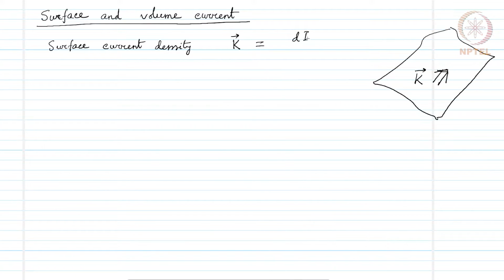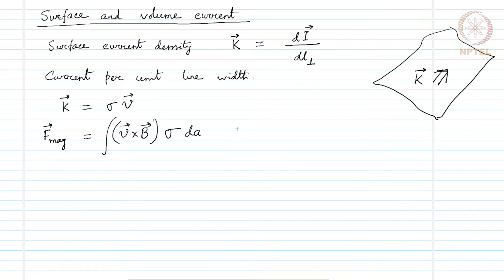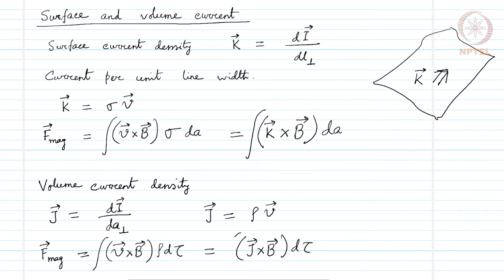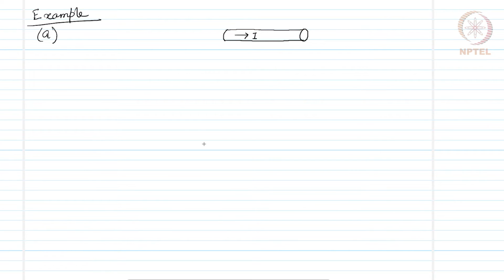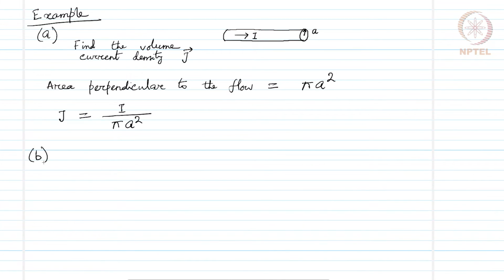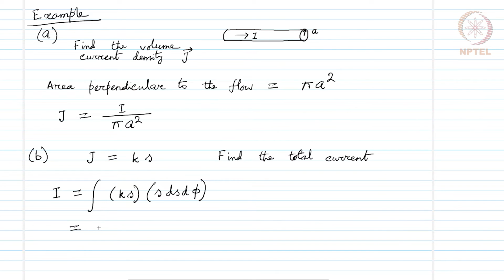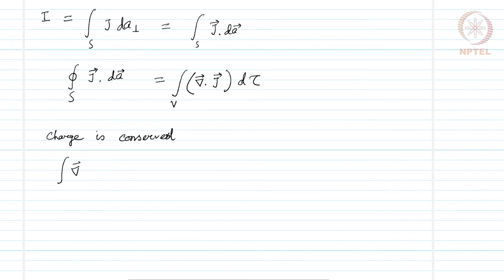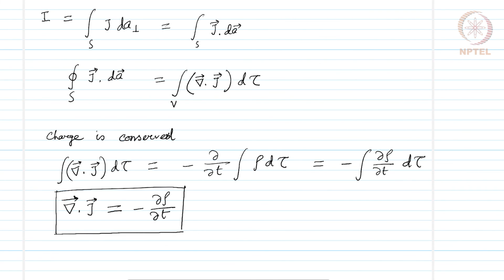Surface and volume current